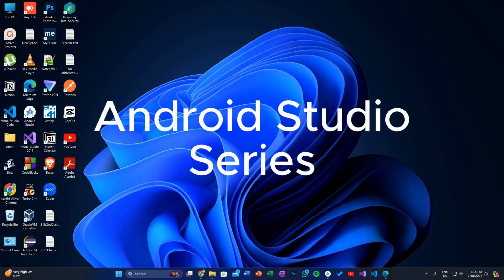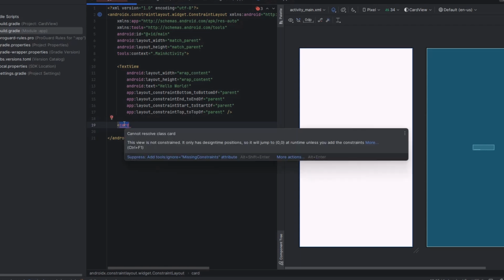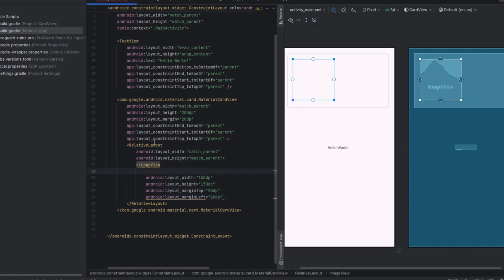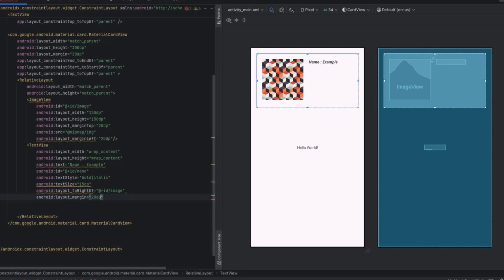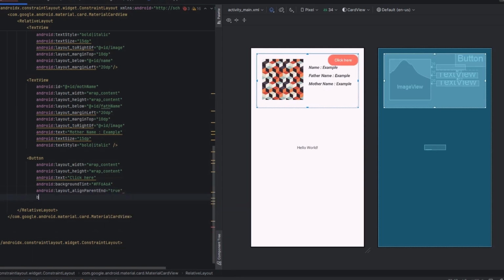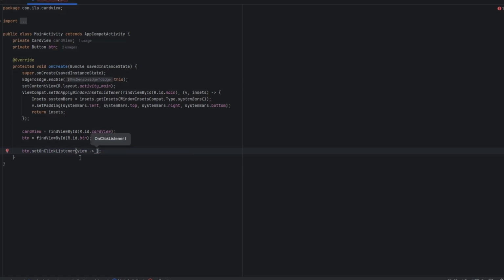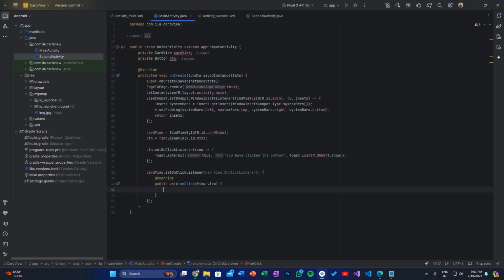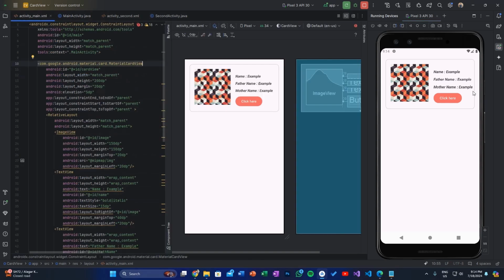How to use CardView | Android studio basic | Android studio Part - 5 | Material Design part - 3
Hey guys welcome to my channel in this video we are going to talk about material design in android studio we will be seeing about cardview in android studio so sit back relax and enjoy coding thank you